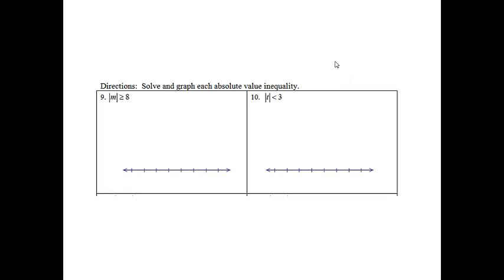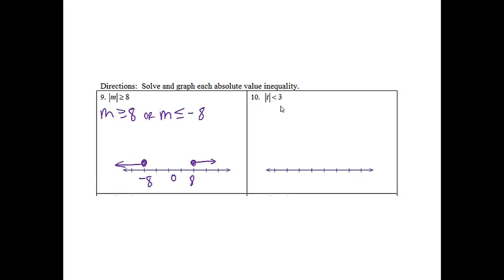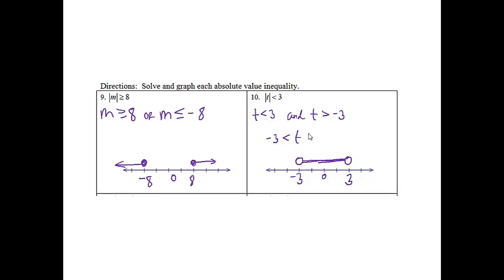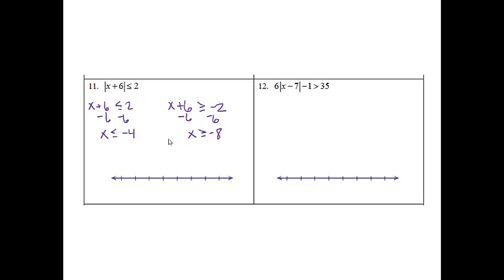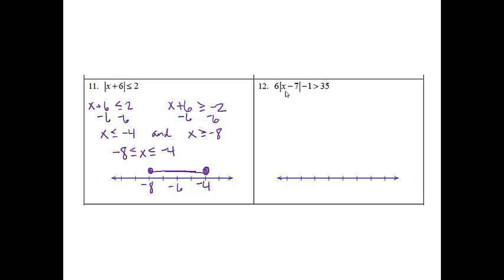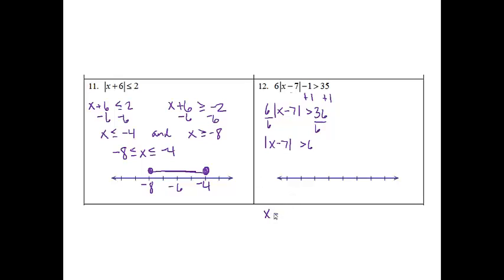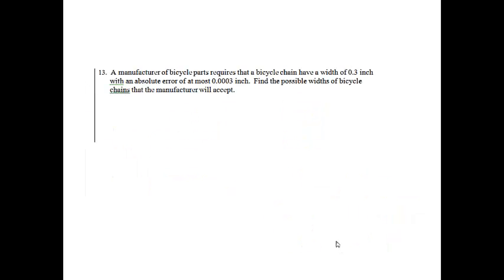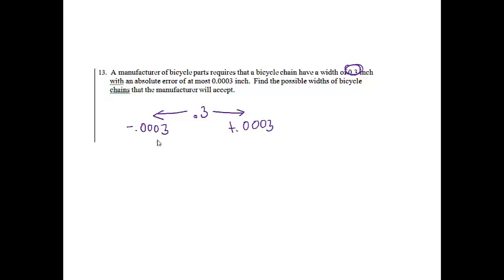Unit 6 Practice Test #9-13